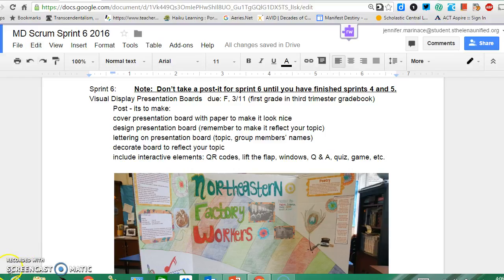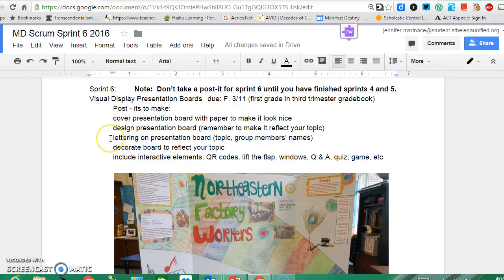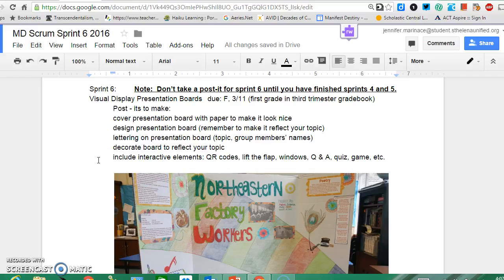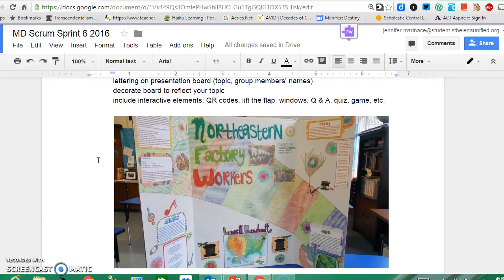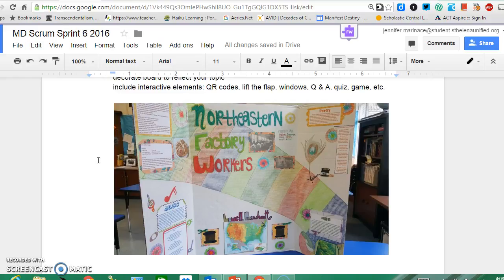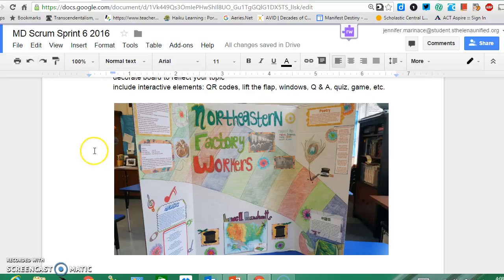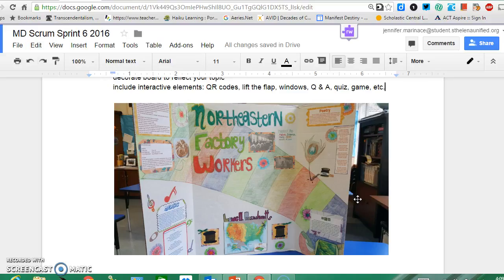Manifest Destiny sprint 6: presentation boards